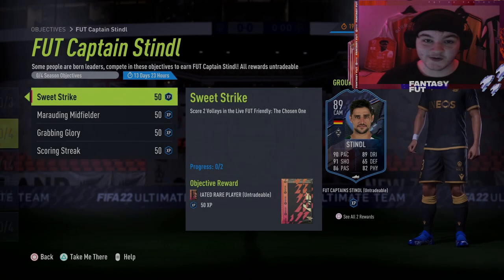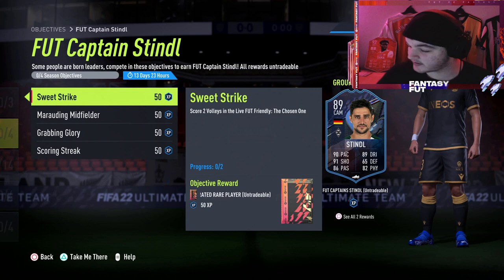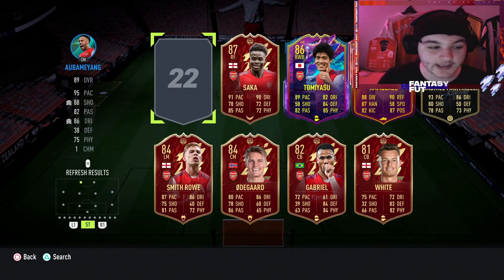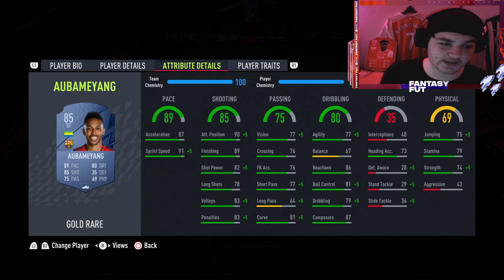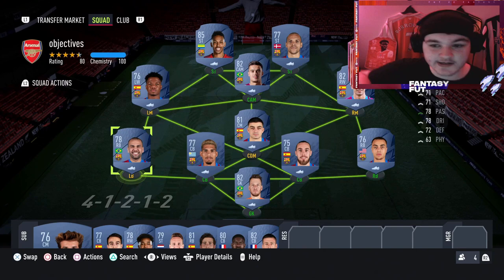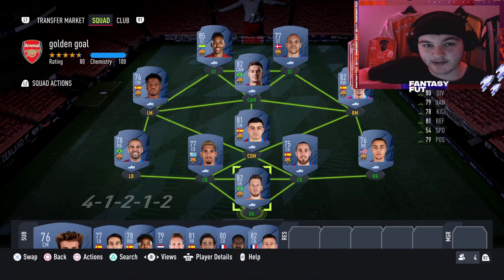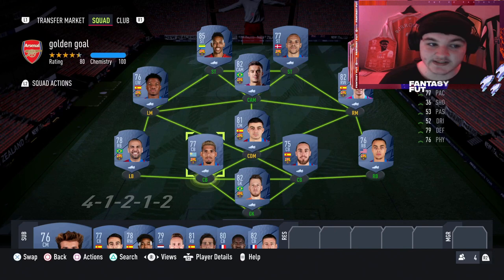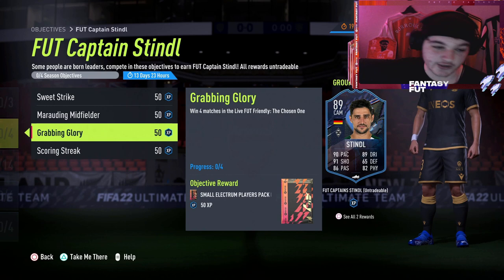HOW TO COMPLETE STINDL OBJECTIVES FAST! - 89 Rated FUT Captains Lars Stindl Objective - FIFA 22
Yes lads! Today we look at the new FUT Captain Stindl objectives! I give you all my tips, tricks, and a squad builder that you can use to complete these objectives fast! Hope you all enjoyed and this video helped you out.

89 FUT CAPTAIN STINDL OBJECTIVES-

SWEET STRIKE - Score 2 Volleys in the Live FUT Friendly: The Chosen One

MARAUDING MIDFIELDER - Score 4 goals using Midfielders in the Live FUT Friendly: The Chosen One

GRABBING GLORY - Win 4 matches in the Live FUT Friendly: The Chosen One

SCORING STREAK - Score in 10 separate matches in the Live FUT Friendly: The Chosen One

Stindl Objectives FIFA 22
FUT Captain Stindl Objectives FIFA 22
89 FUT Captain Stindl Player Review
FUT Captain Stindl Objective Squad Builder